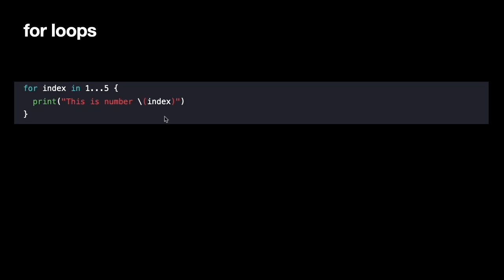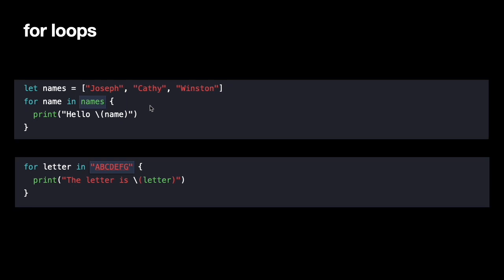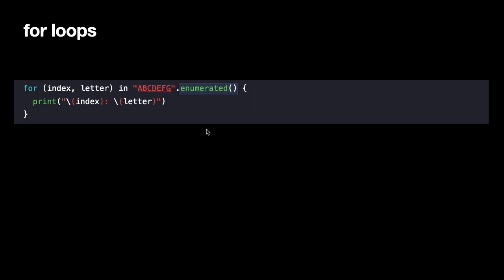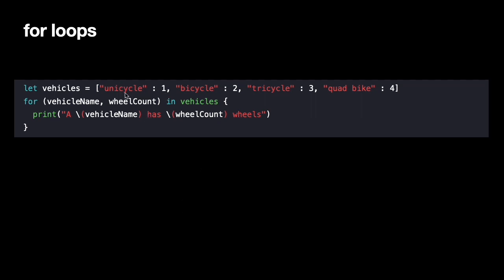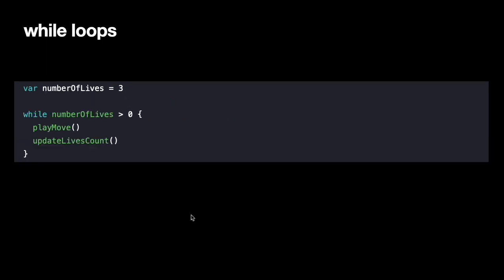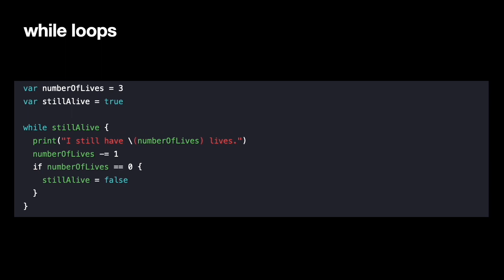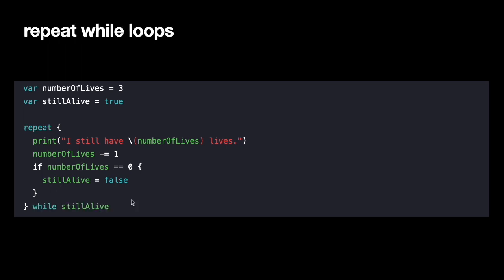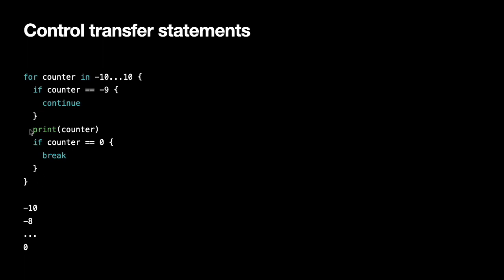Swift Fundamentals Unit 2 Lesson 6: Loops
Apple Education wrote a "Develop in Swift Fundamentals: Xcode 13" curriculum, including slide decks.  Darrell presents the slide deck from unit 2 lesson 6 which is an 7-minute presentation on Swift for, while, and repeat-while loops.

Darrell added content covering the "continue" keyword and repeat-while loops.